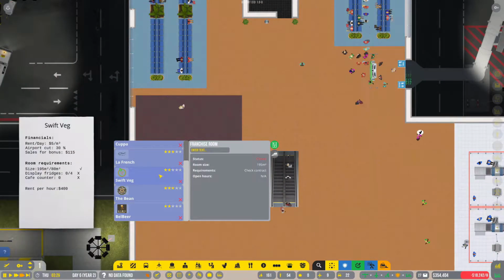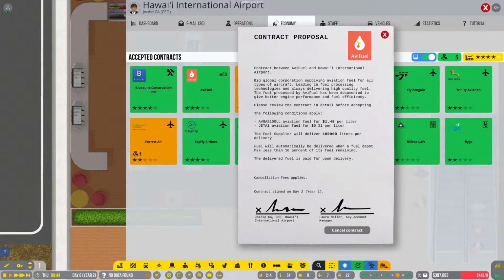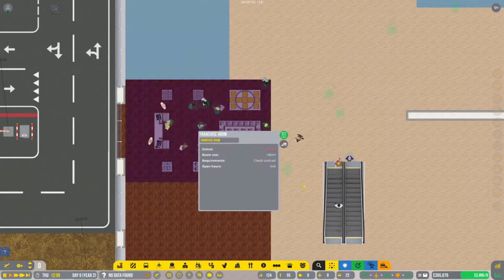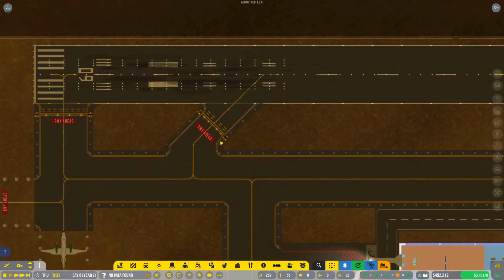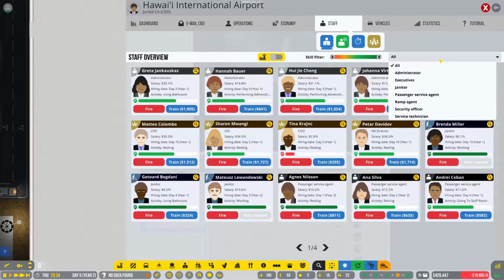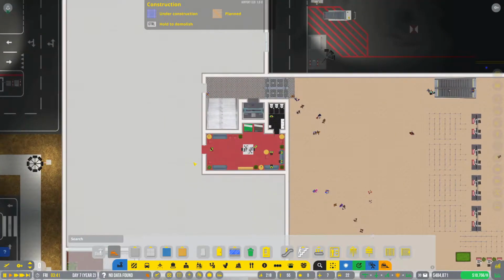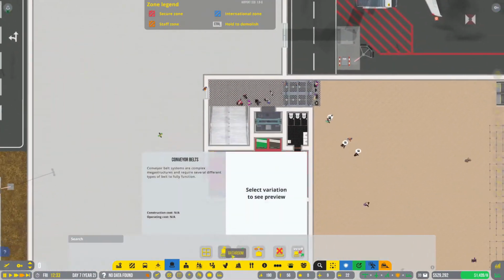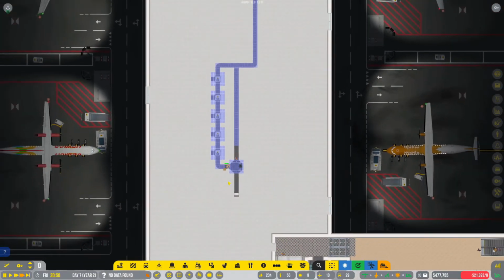Airport CEO - Let's Play - E6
Greetings & Welcome back!

In this episode we finalized the move of passenger services to the 2nd floor of the main terminal area and got our initial baggage handling set up in place.